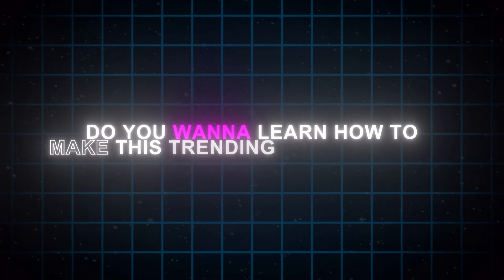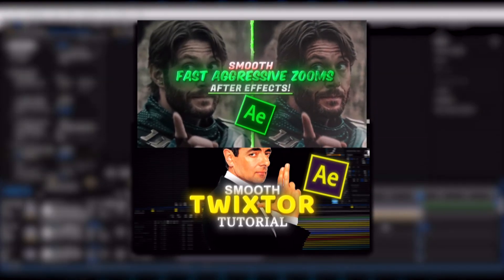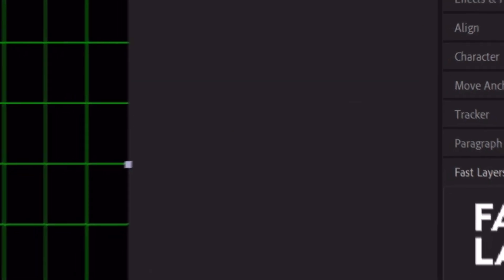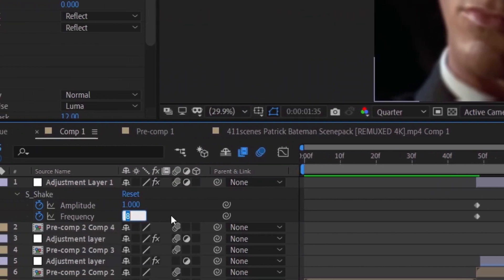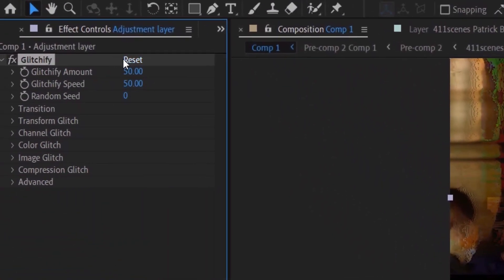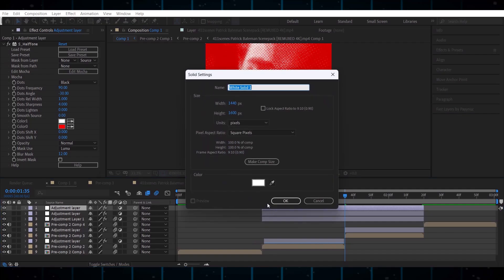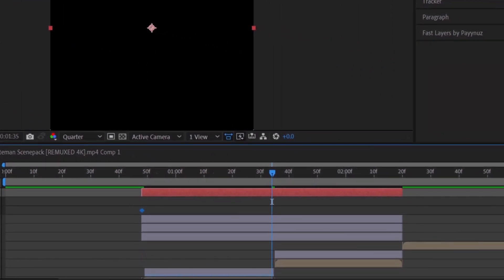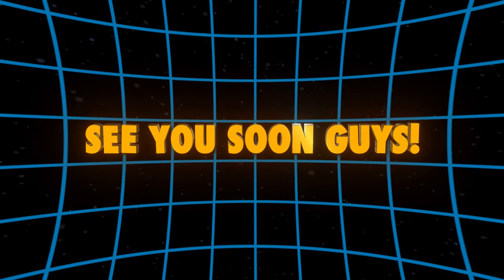Smooth Ripple Transition Tutorial for your Edits! | After Effects Complete Guide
Similar Keywords:-